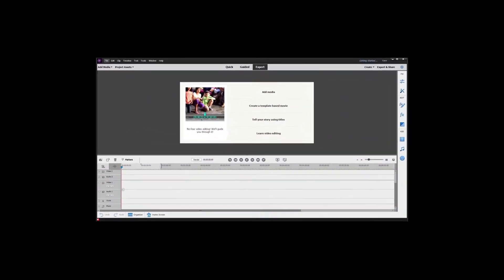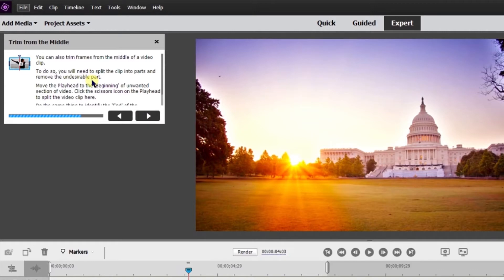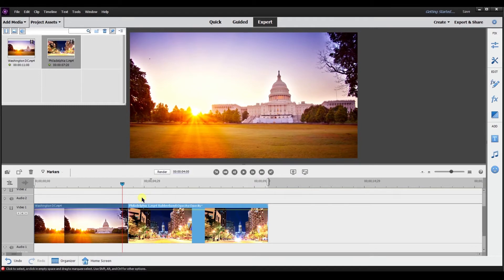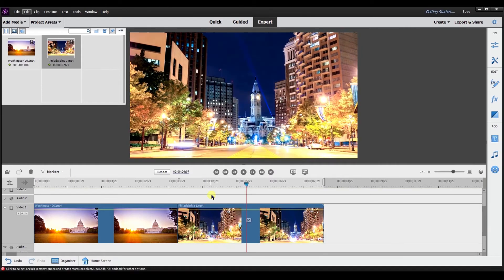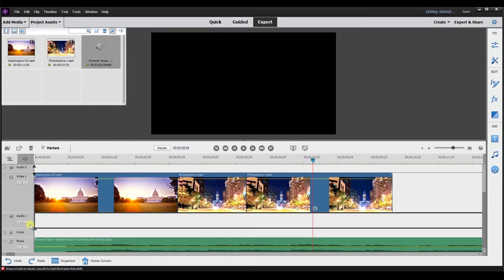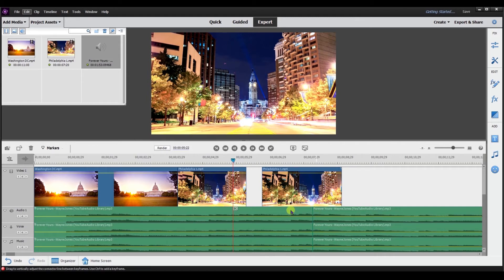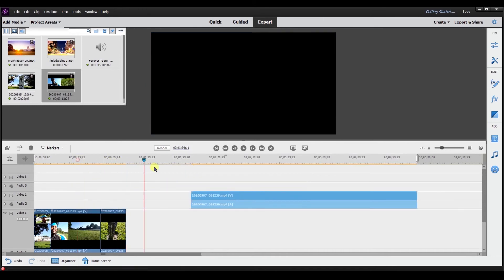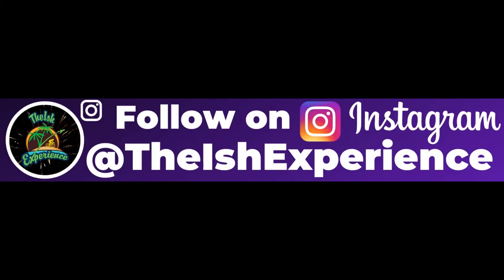How to Trim and Split Videos in Adobe Premiere Elements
Trim Videos Adobe Premiere Elements - In this beginner's tutorial learn how to trim, split, and movie videos using Premiere Elements.

1️⃣ Like this video
4️⃣ TubeBuddy is the main tool that I use to manage the backend of my YouTube channel. It has been a huge lifesaver when it comes to time management and properly optimizing my channel. They have tons of free tools you can check out right here!

⌚TIMESTAMPS ⌚
00:00 - INTRO
00:10 - Guided Mode (Trim & Split)
01:12 - Basic Trim
01:35 - Basic Split
02:05 - Summary Trim & Split
03:13 - Adobe Premiere Elements Shortcuts
04:06 - Delete and close gap vs. Delete
05:07 - Split with Music, Voice, and Audio Tracks
06:48 - Select All
08:00 - Inserting a clip onto an established timeline
09:37 - Picture in Picture (PIP)
10:00 - Preview Window Trim
10:59 - About my Channel

📹 Next Recommended Videos:
Adobe Premiere Elements Tutorial - Getting Started 2020 (Beginners)